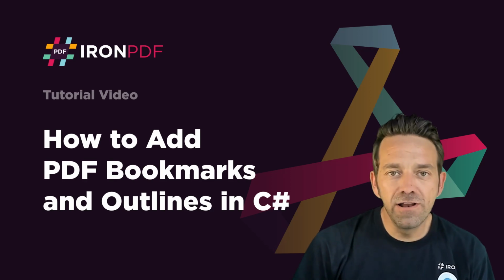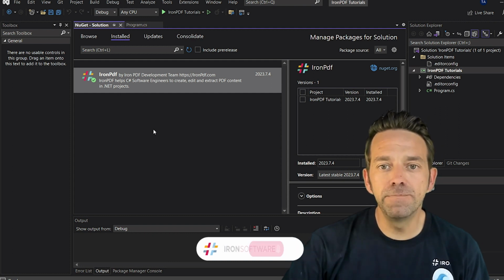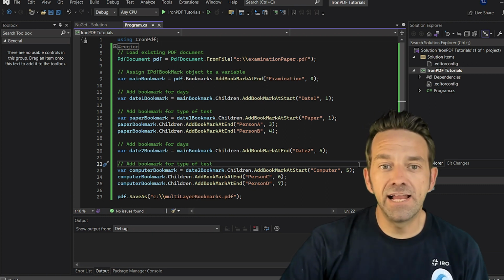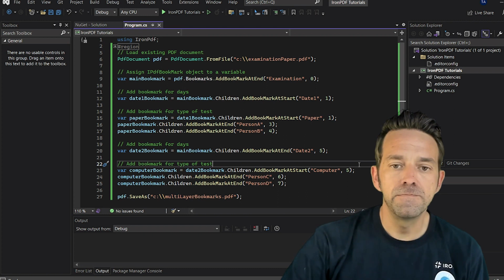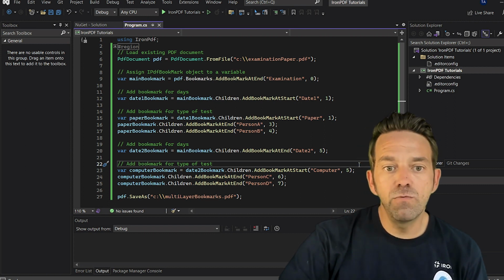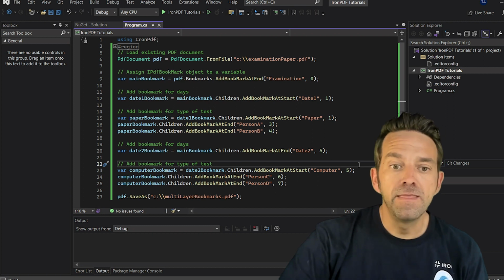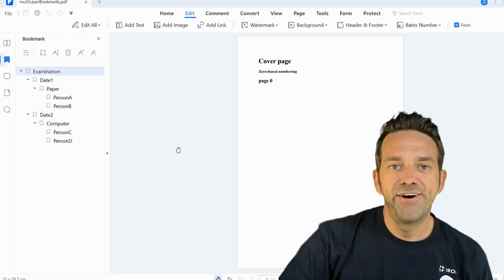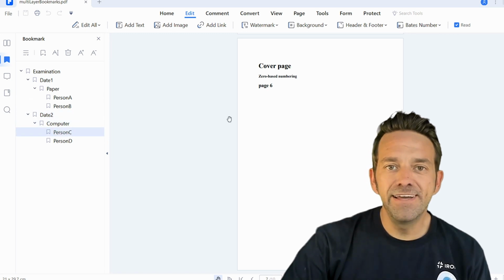How to Add PDF Bookmarks and Outlines in C# Using IronPDF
Want to know How to Add Bookmarks and Outlines in C# Using IronPDF? Look no further than this step by step full tutorial:

Incorporate PDF bookmarks into your C# projects to significantly improve user experience and navigation. These bookmarks serve as an interactive Table of Contents, enabling quick access to essential sections of your PDF document. Enhance the user interface and overall functionality of your documents by adding these intuitive navigation aids.